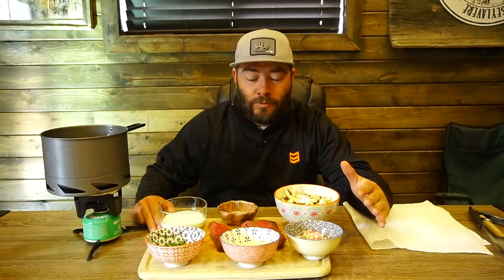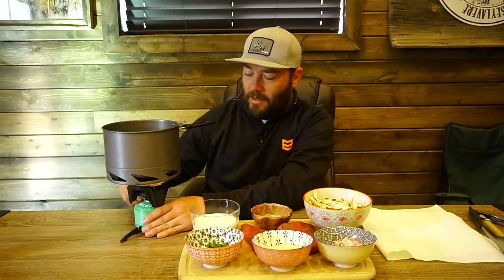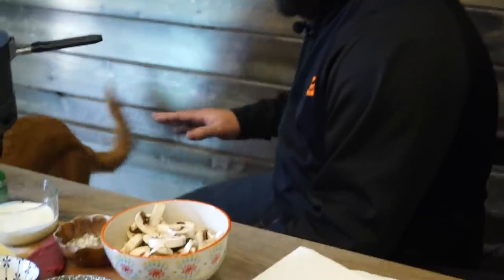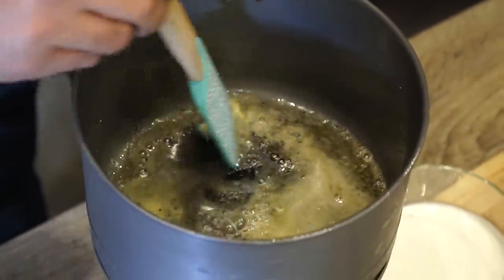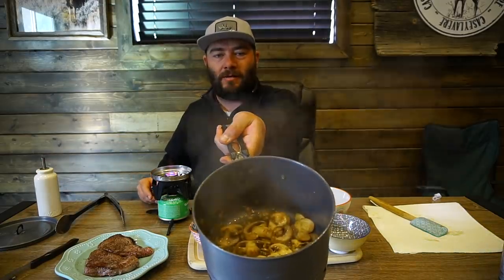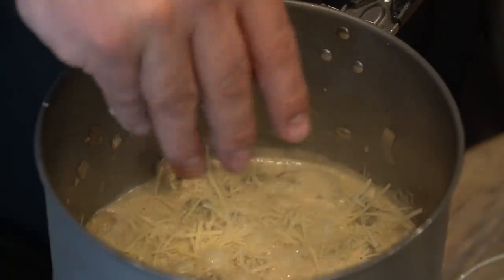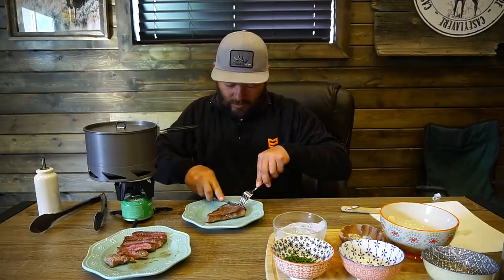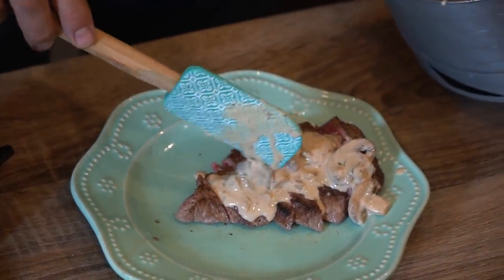GOURMET WILD GAME RECIPE WITH A BACKCOUNTRY STOVE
Ingredients

12 ounces of Wild Game of your choice
1 cup mushrooms
1/2 cup Heavy Whipping Creme
1/4 cup Parmesan
1 Shallot finely chopped
3  cloves of Garlic finely chopped
1 Tbls of fresh Dill finely chopped
1 Tbls of fresh Parsley finely chopped
Salt and Pepper to taste

Buy our HUSH signature series MTN. OPS Lemonade Ignite

Mtn. Ops -

Hoyt -
2019 Bows:

Weatherby, Inc. -